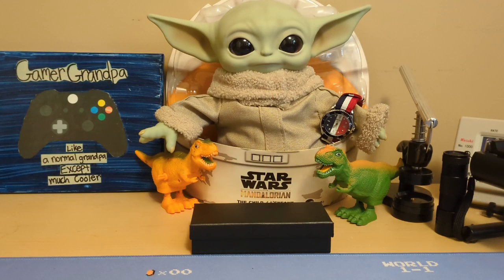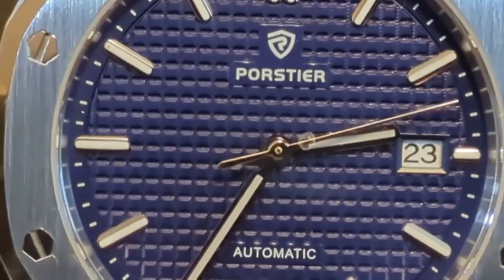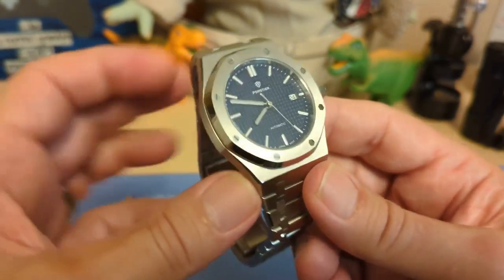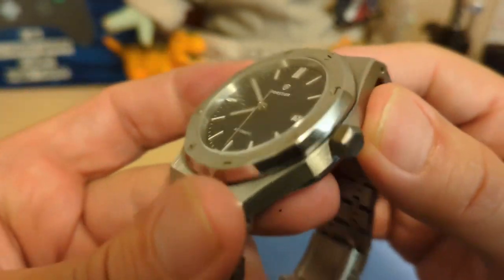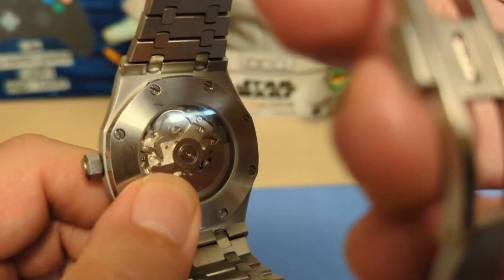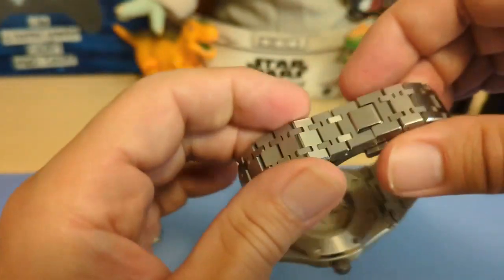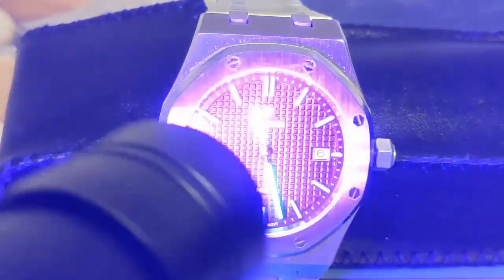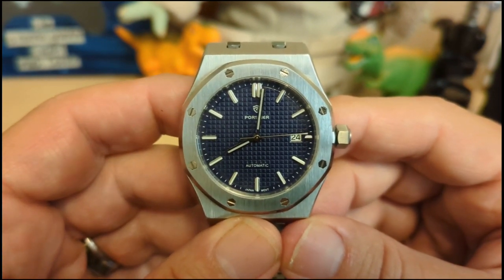Porstier Regal Acorn NH35 Powered Automatic Watch Review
The Watchdog reviews the best Royal Oak homage he has ever seen from AliExpress.